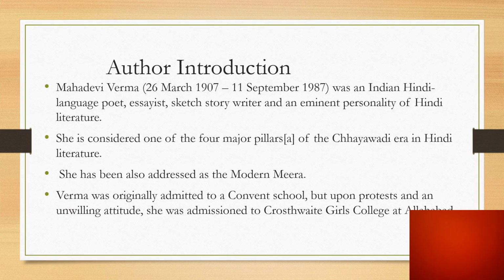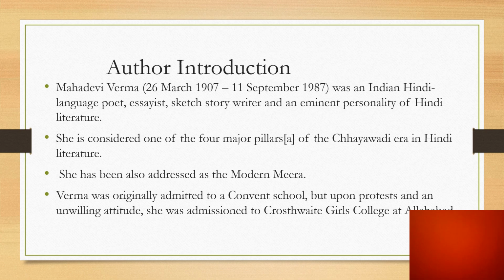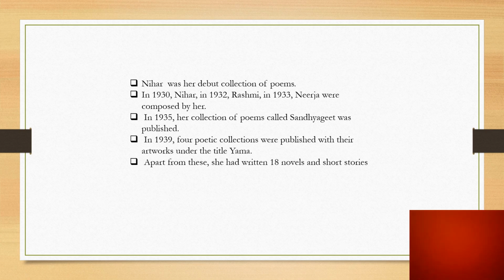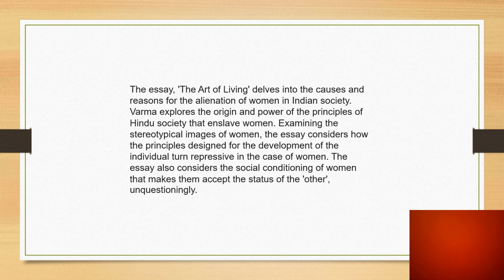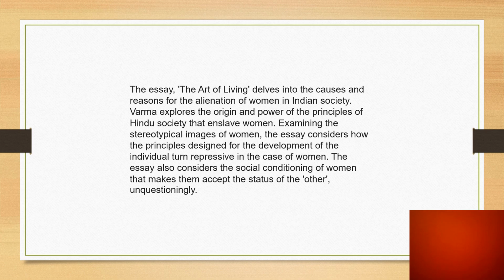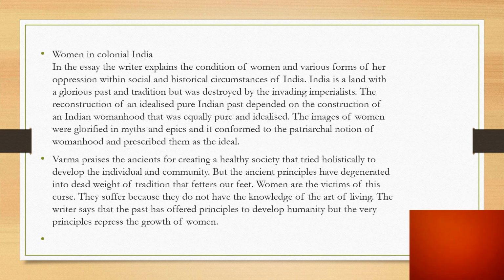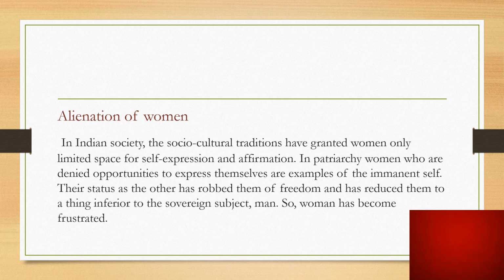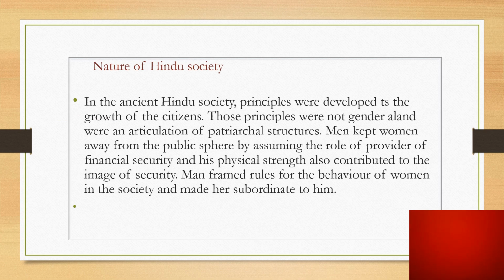Feminist Writing The Art of Living